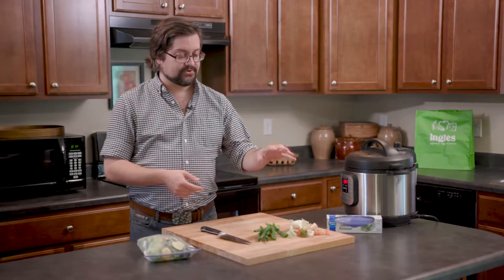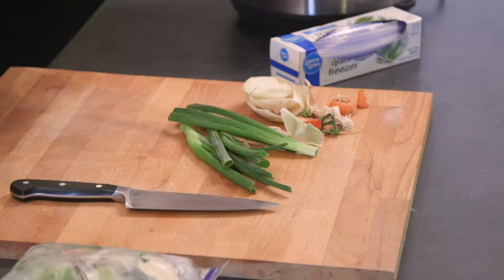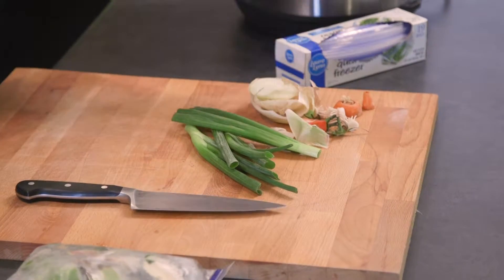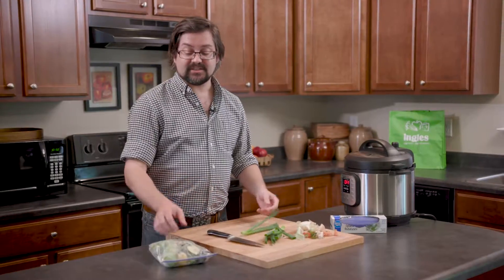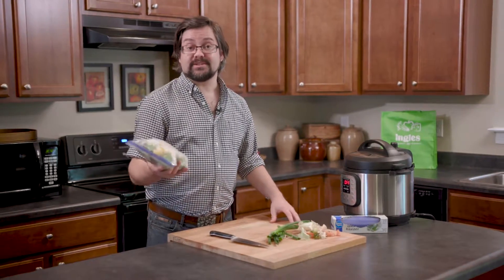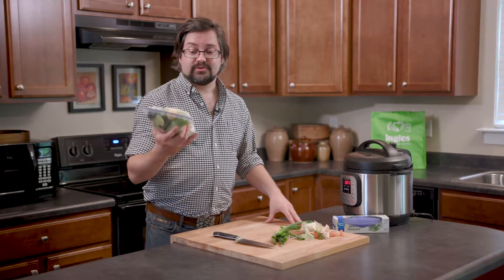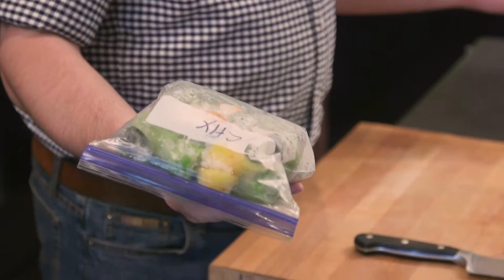Ingles Table - Jonathan Ammons | Stock From Scraps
Learn how to turn your veggie scraps into stock!